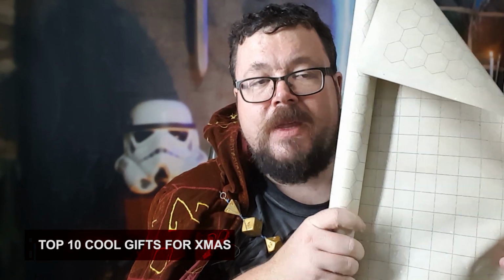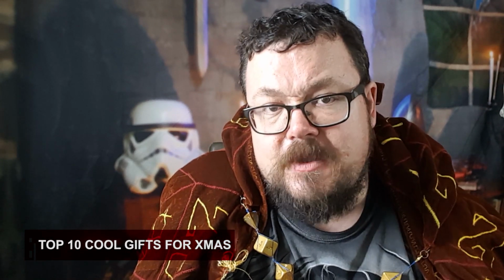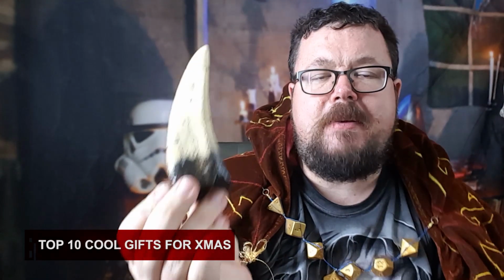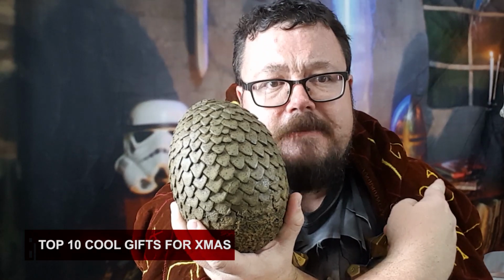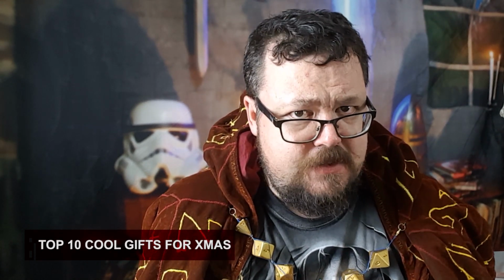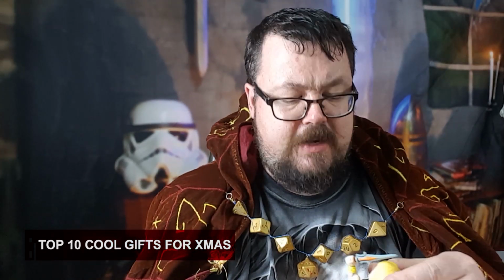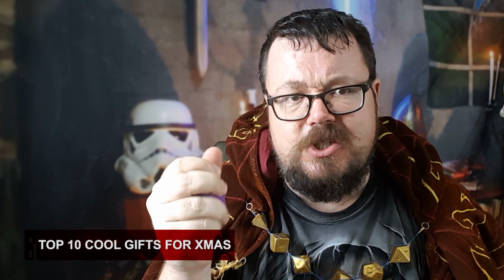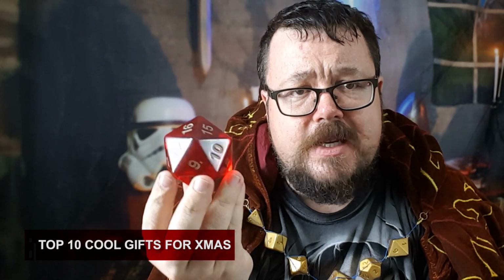Top 10 items to give a GM or DM or Player for this Christmas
These are our top 10 cool Christmas gifts to give a DM, GM, or Player for Xmas. If you like us, then you haven't started your shopping! Now is the time! Good luck and happy holidays!
Some of the items featured

UPLOAD SCHEDULE:
Wednesdays: How To Be  A Great GM.
Thursdays: How To Be A Great Roleplayer